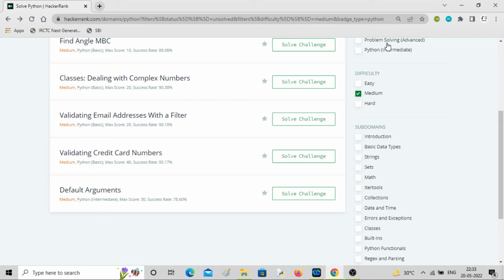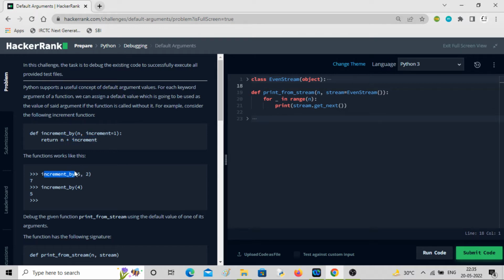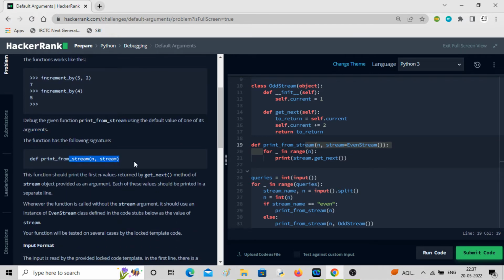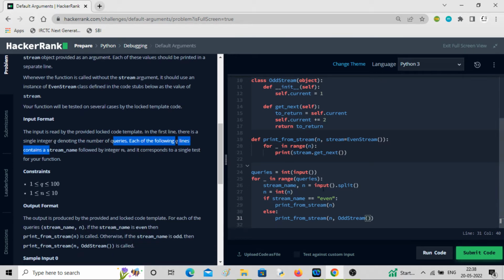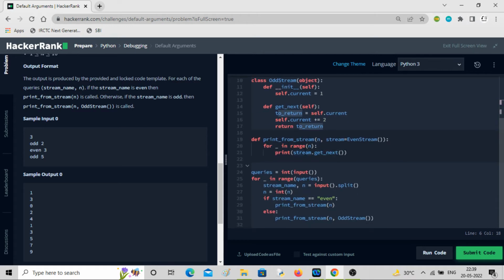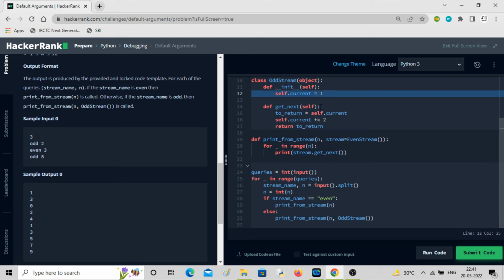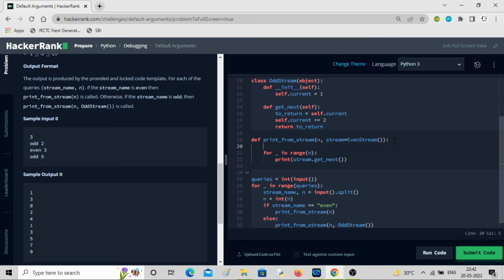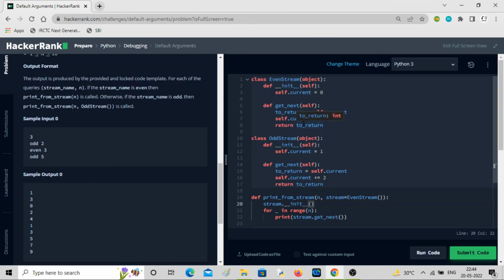Python Programs #94: Default Arguments